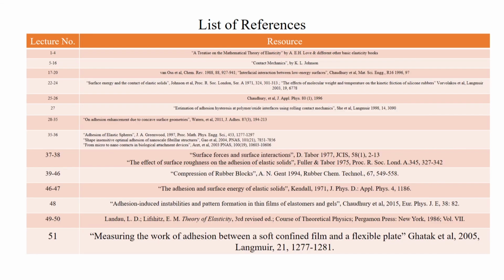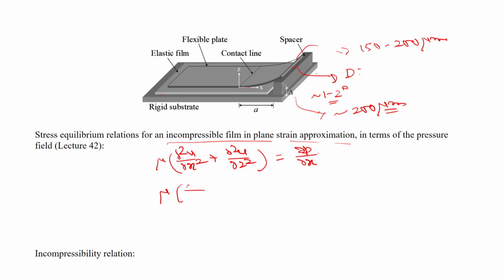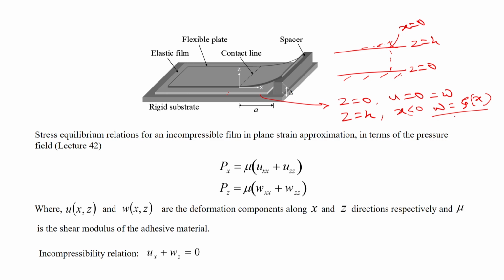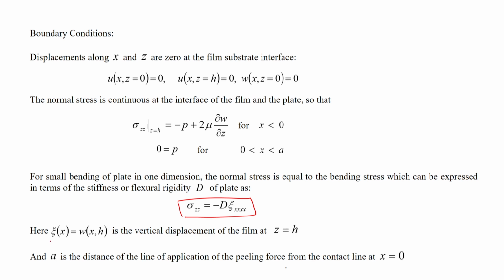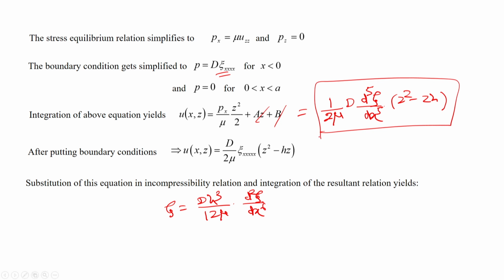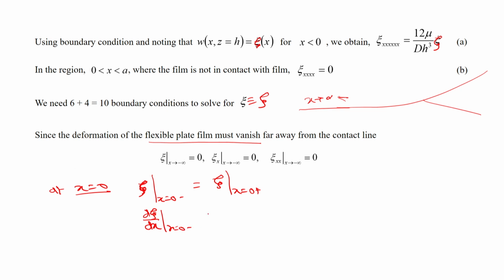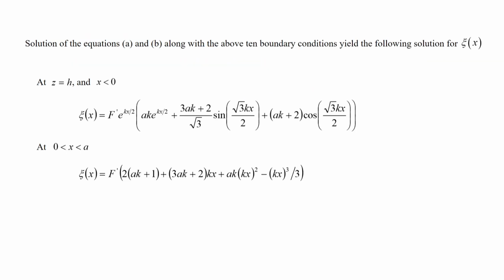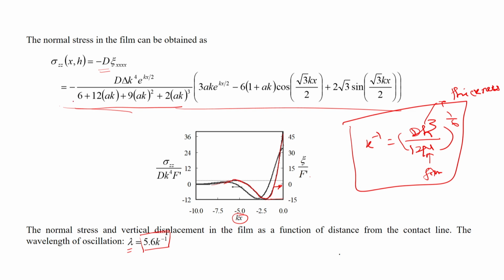Lecture 51: Lift-off experiment for measuring adhesion strength